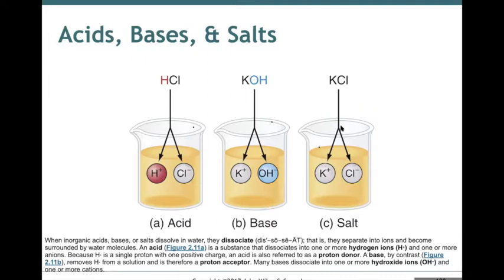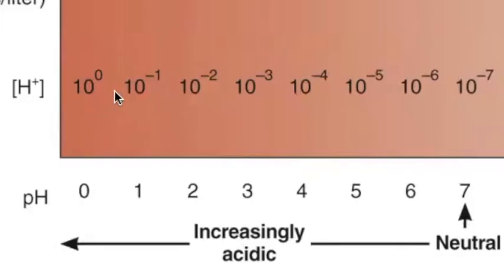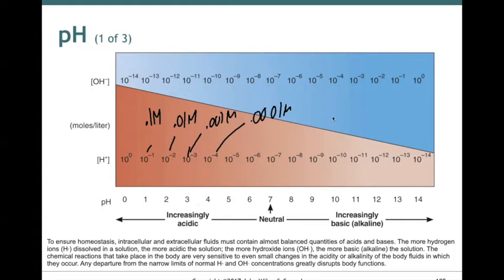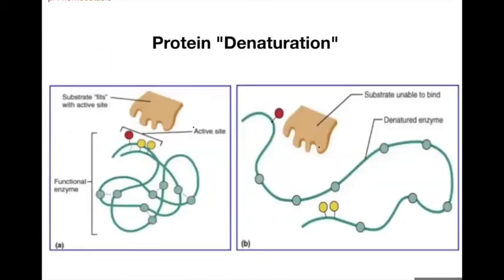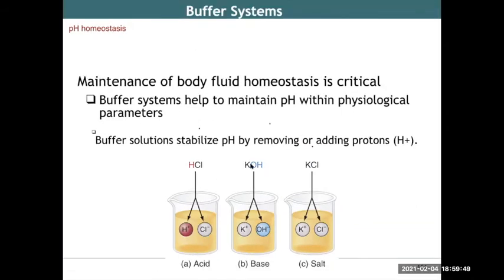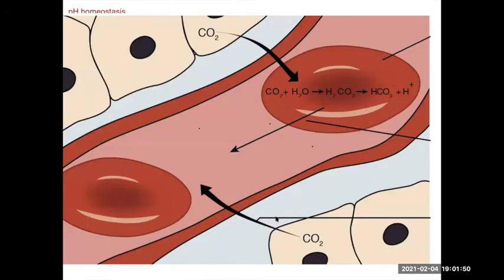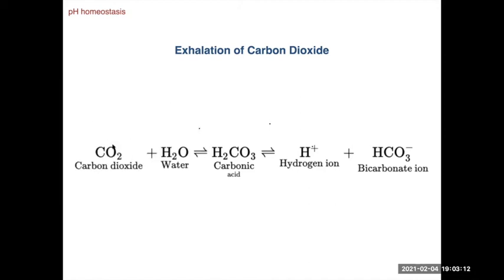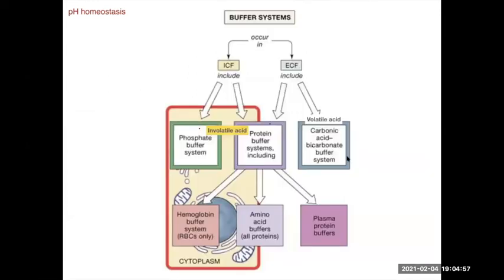Lecture 2.4 Chemistry cont.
Acid - Base, pH